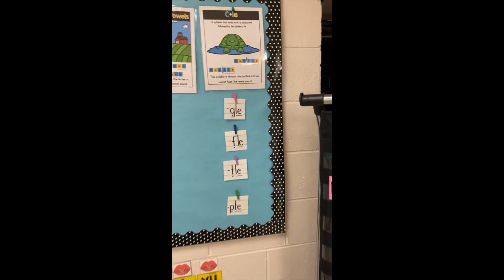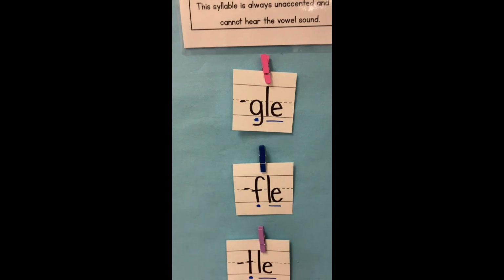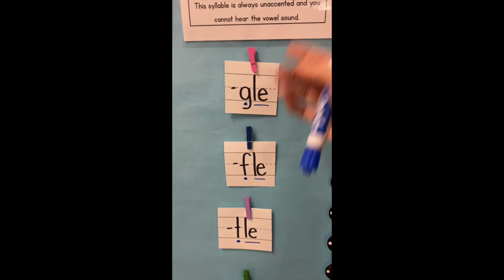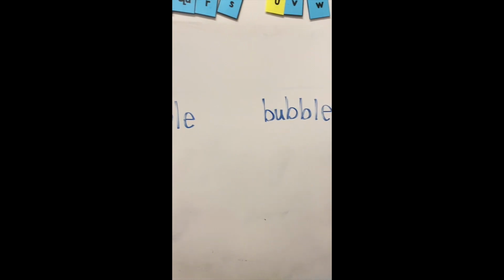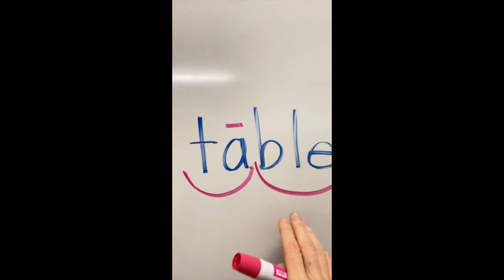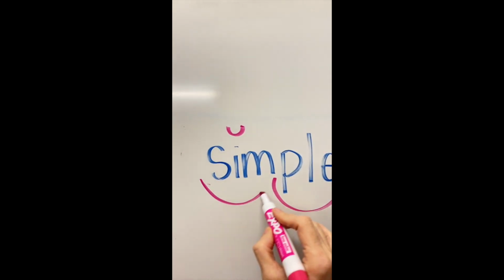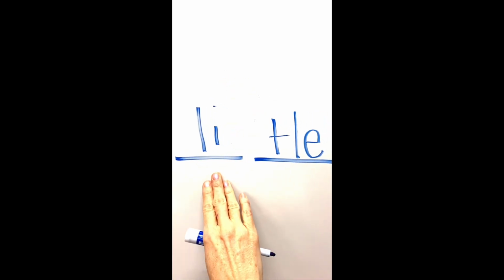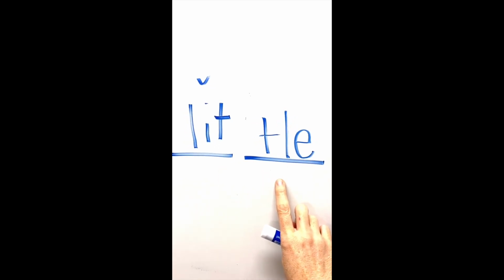Consonant + le: Syllable Division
This video goes into syllable division with consonant -le words.